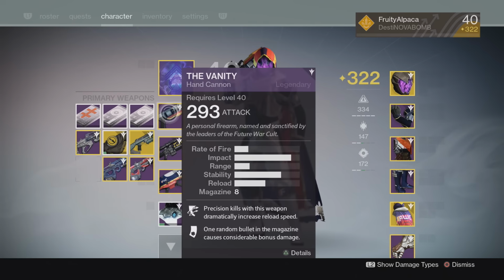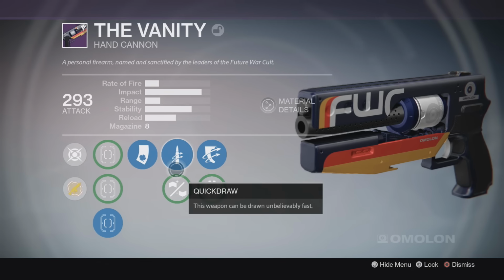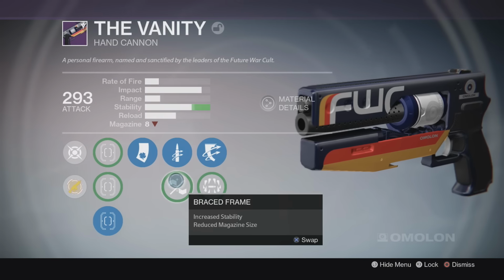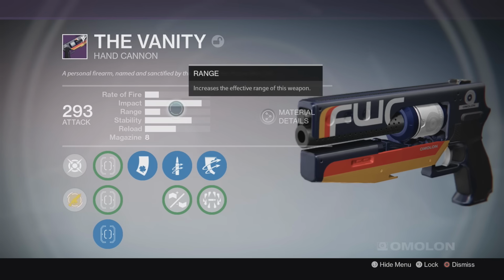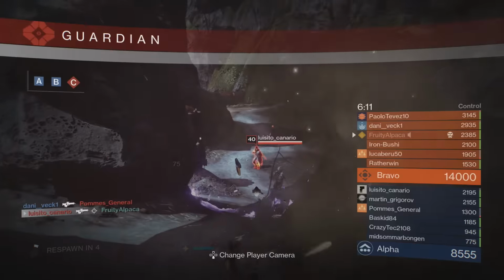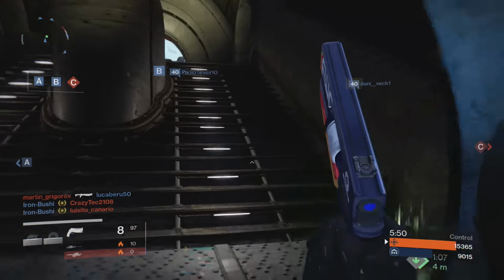The Vanity FWC Hand Cannon | One Man Reviews Gameplay (Destiny: Taken King)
Lakshmi was kind enough to give me a god roll The Vanity hand cannon so let's see what this bad boy is made of!